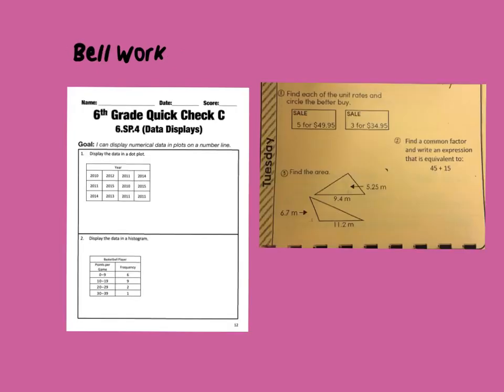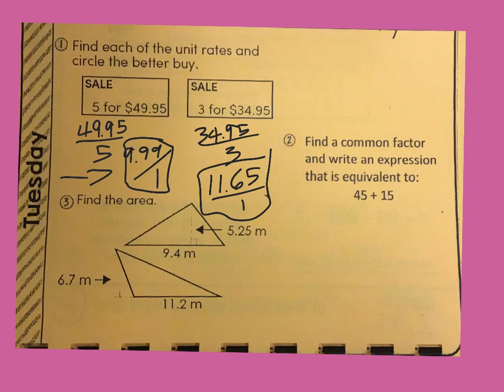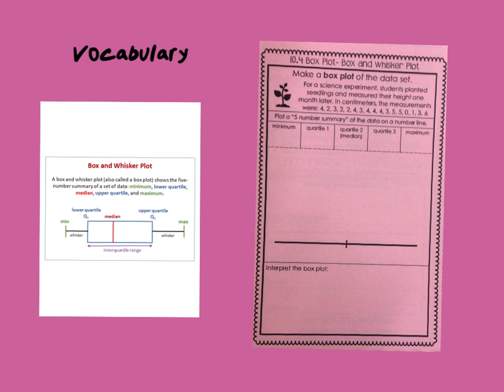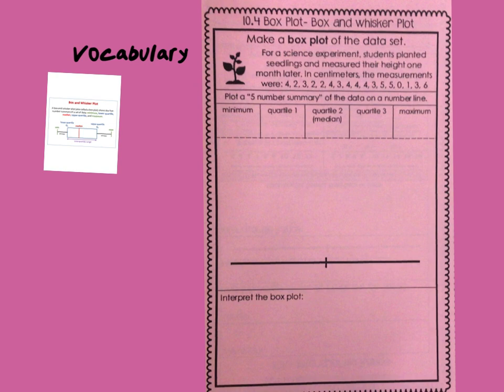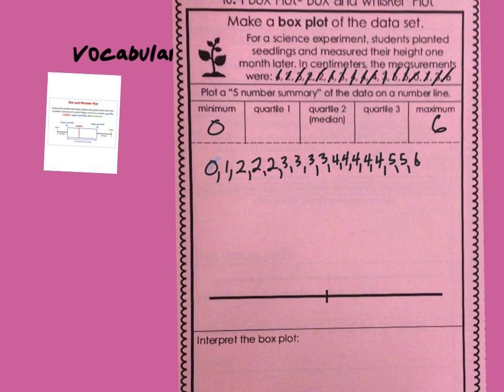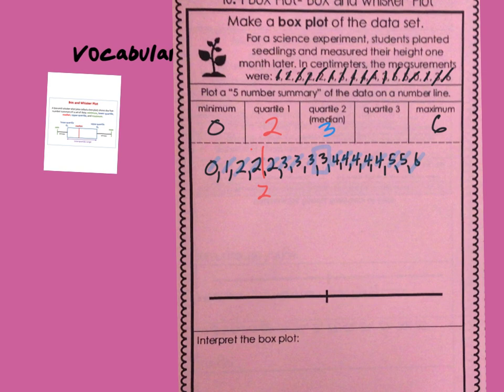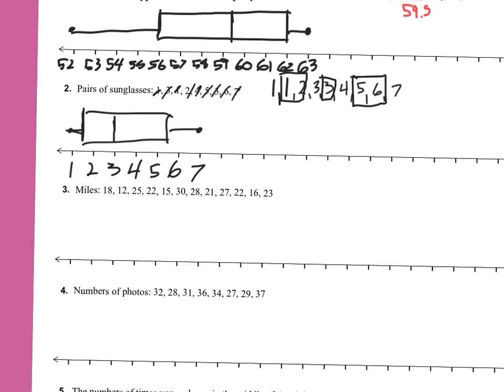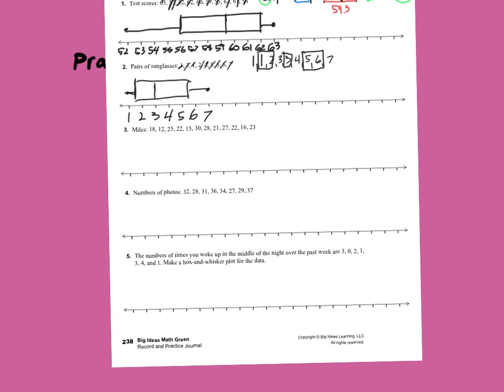10.4 Box and Whisker Plots